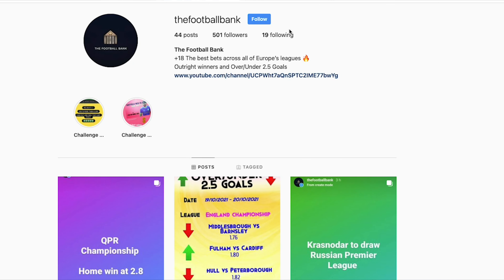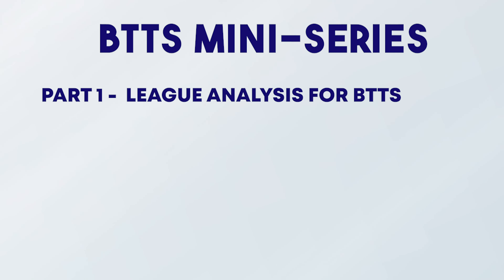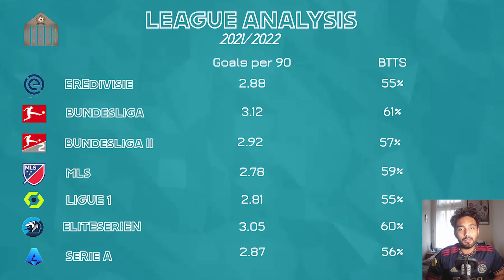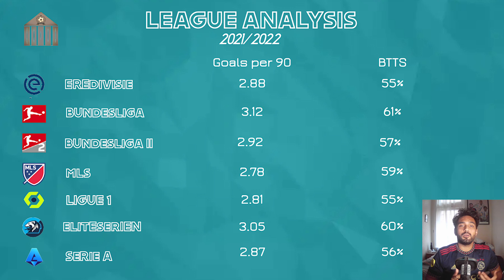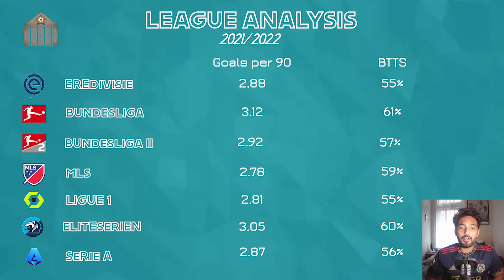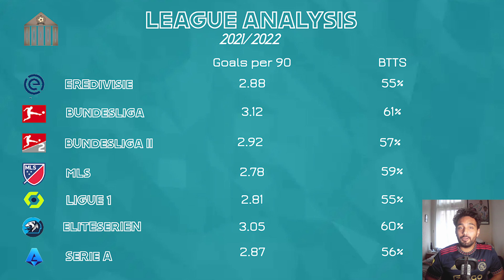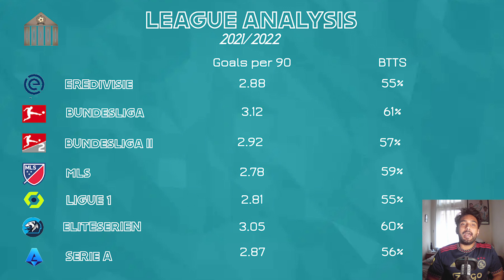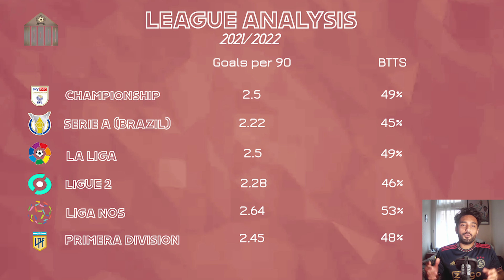Both Teams to Score Part 1 - League Analysis - Football Betting Strategies & Tips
FOOTBALL BETTING STRATEGY - In this series we look at a number of football betting strategies and tips I have developed or encountered. Make an Income Betting on Football Matches.

In the first part of this mini-series we look at which leagues to target for both Teams to score bettings. In the following videos we will look at pre-game analysis, in-game analysis and how to get the best odds.